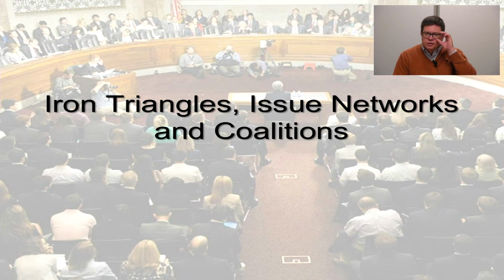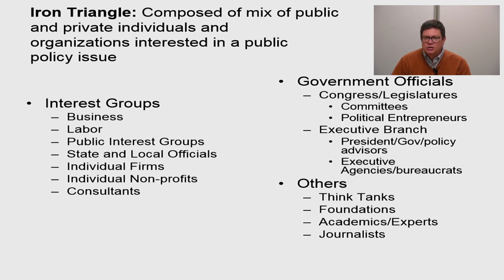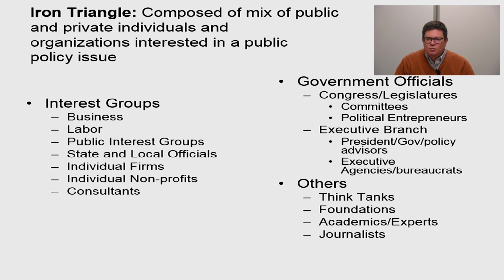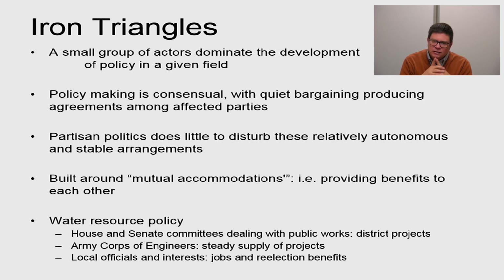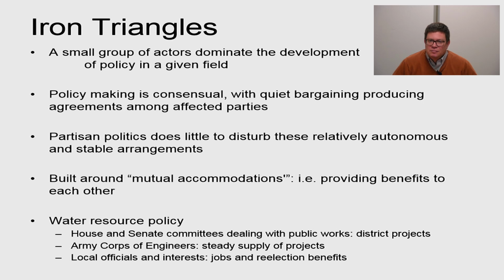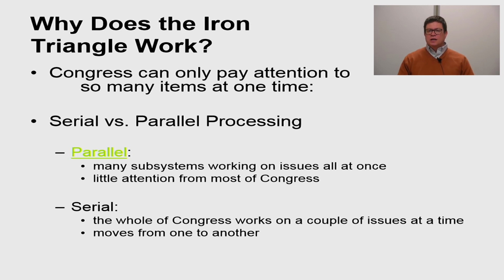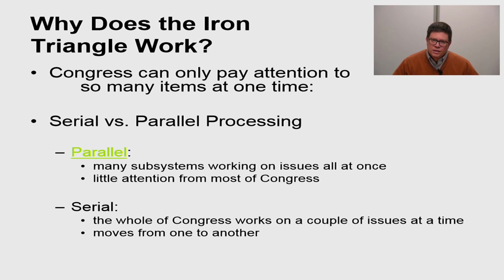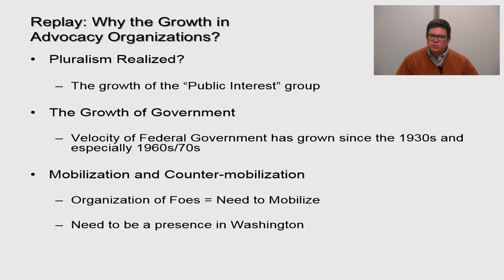Iron Triangles and Issue Networks Part 1